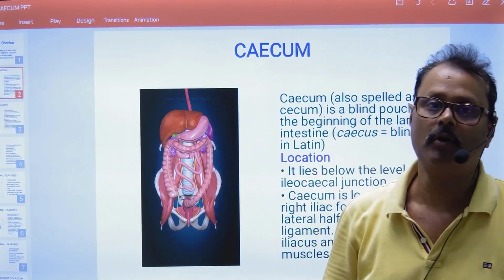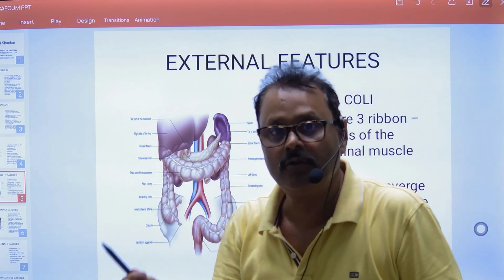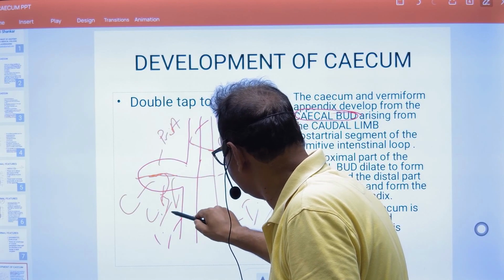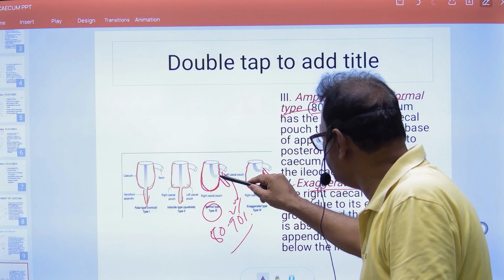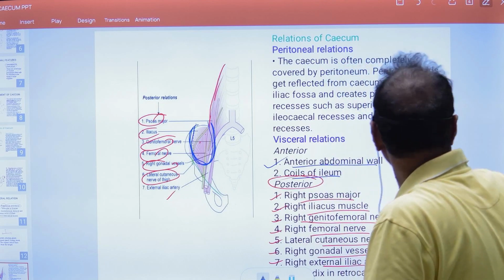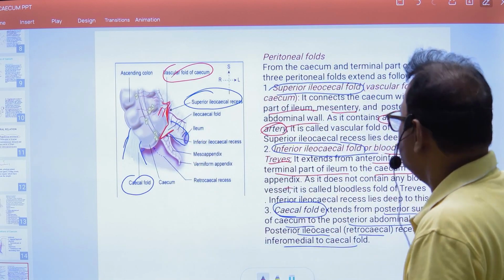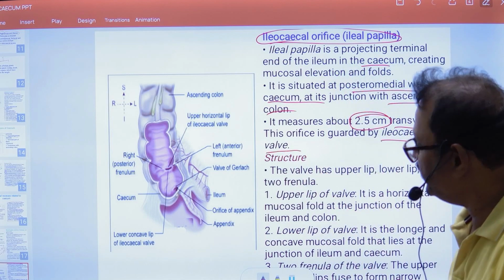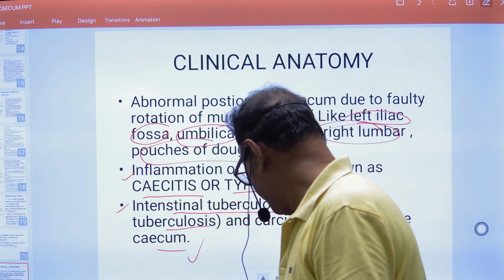anatomy CEACUM GROSS ANATOMY